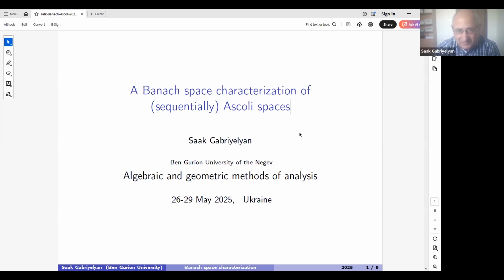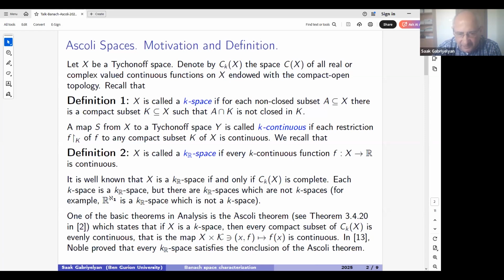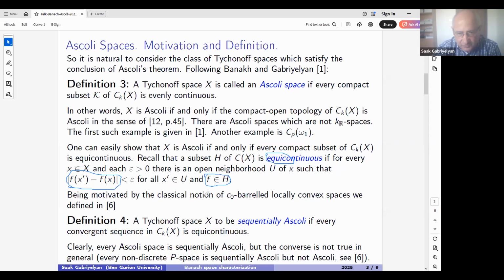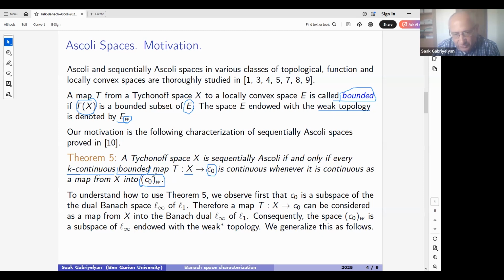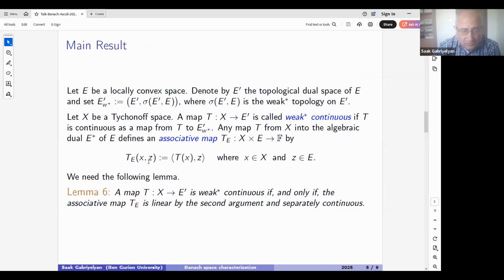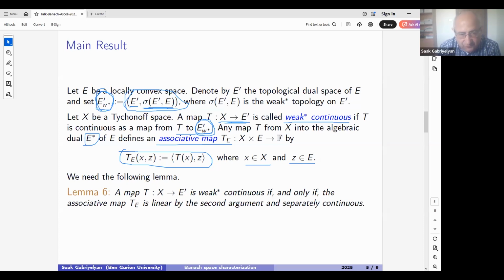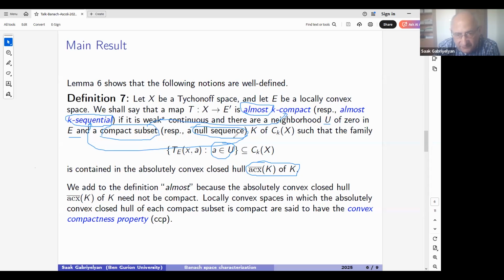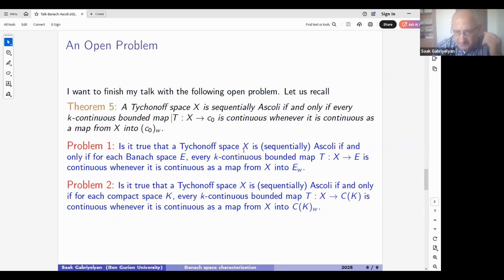1. Gabriyelyan Saak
1. Gabriyelyan Saak
A Banach space characterization of (sequentially) Ascoli spaces
AGMA - 2025 ©